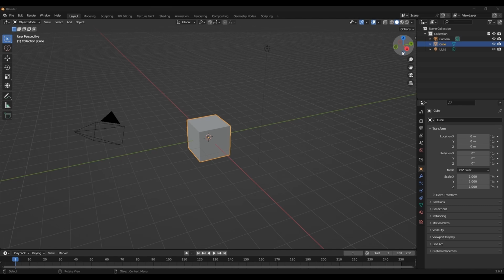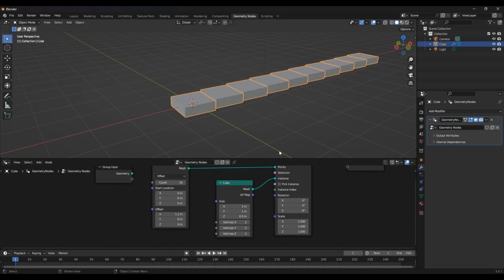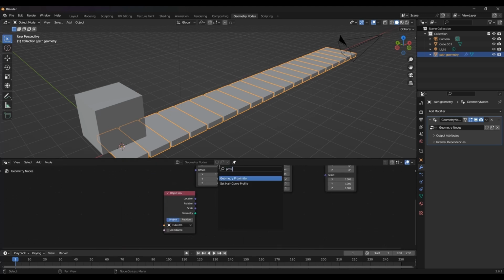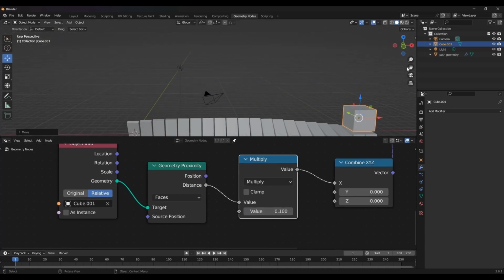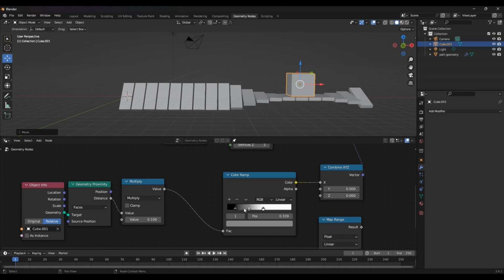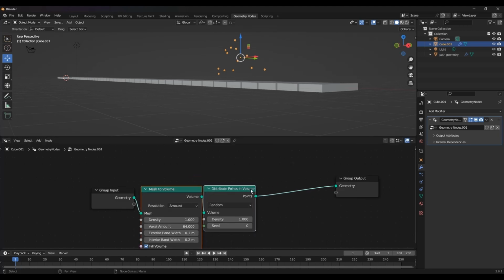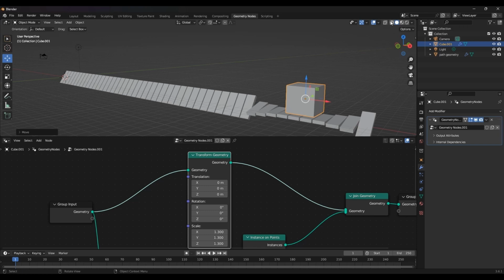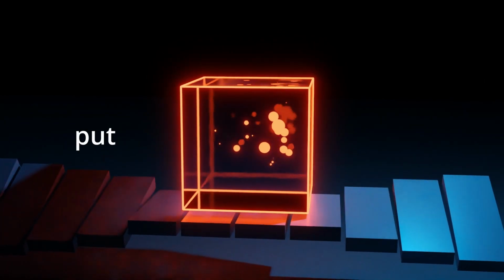Animate under 4 minutes. Blender geometry nodes for beginners.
Simple blender geometry nodes animation for beginners,